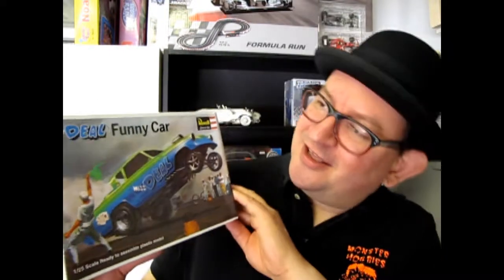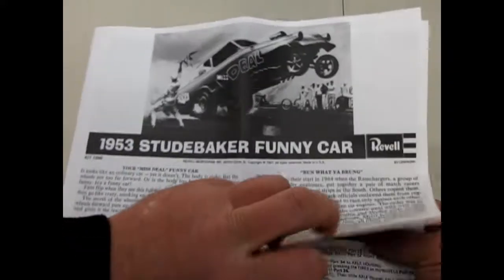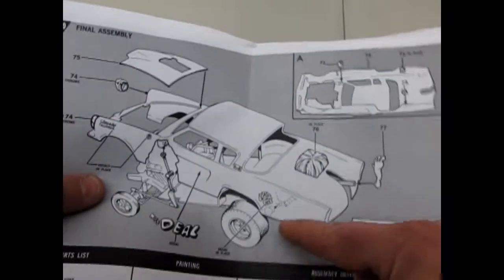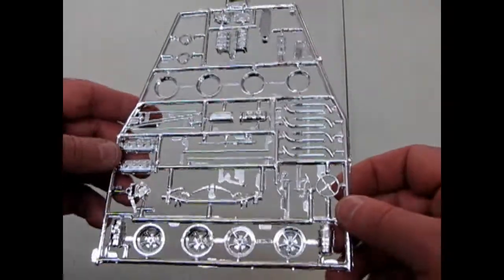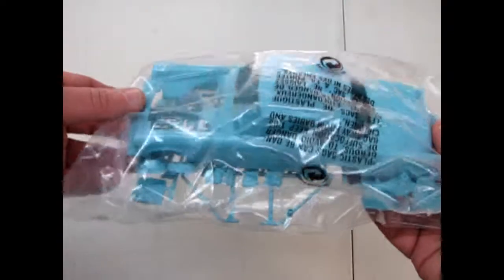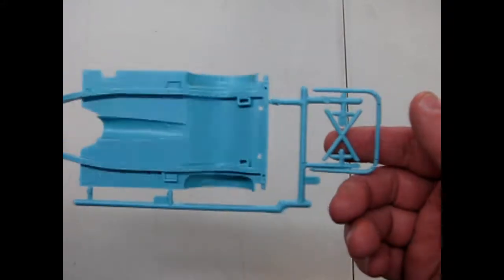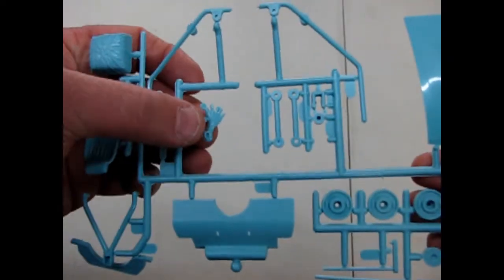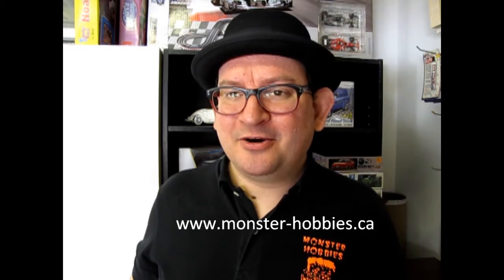Unboxing The 1953 Studebaker Miss Deal Funny Car Model Kit By Revell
Are you looking for the Unboxing The 1953 Studebaker Miss Deal Funny Car Model Kit By Revell and want to know what the instruction sheet, plastic parts and decal sheet looks like before you buy the model?

Let us do the work for you as we unbox the Revell 1953 Studebaker Miss Deal Funny Car Model Kit.

Thank you very much for watching "Unboxing The 1953 Studebaker Miss Deal Funny Car Model Kit By Revell". It means a lot to us!